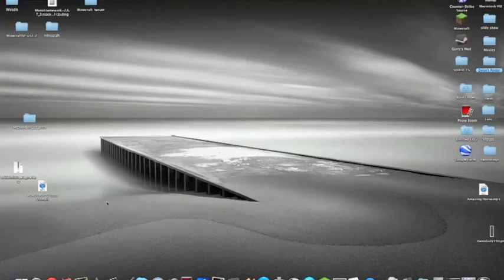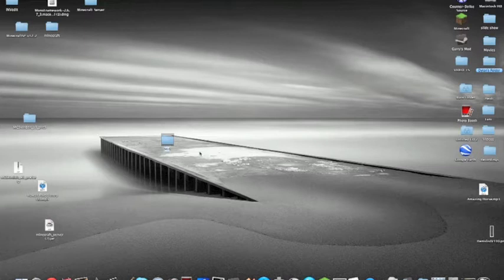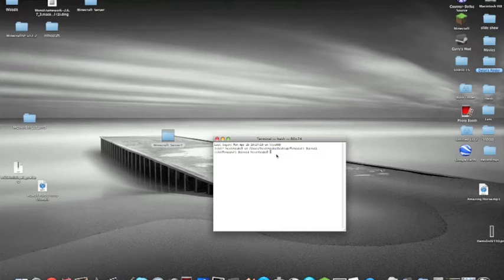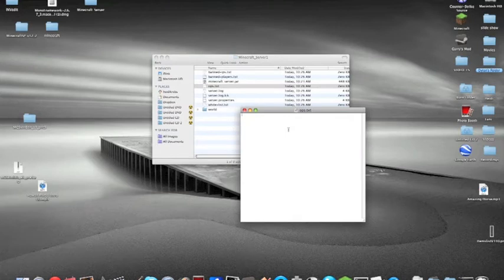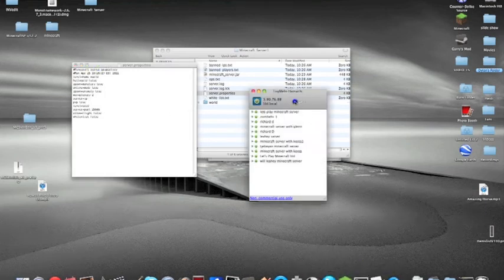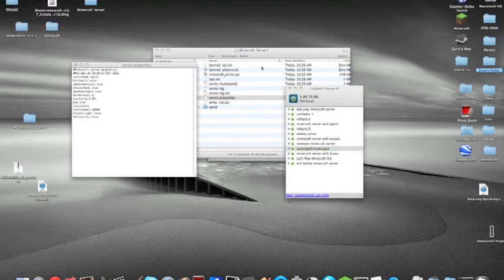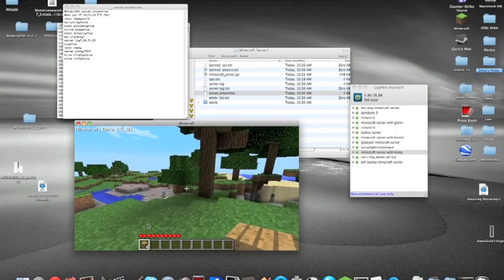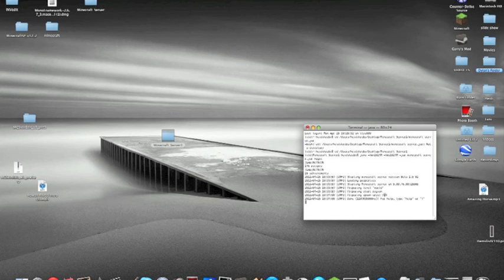How To Make A Minecraft Server On Mac (no port forwarding)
And sorry that i didn't put how to get the hamachi software.
it is simple first you click on the link that is in the description and then you check the small box and hit download.